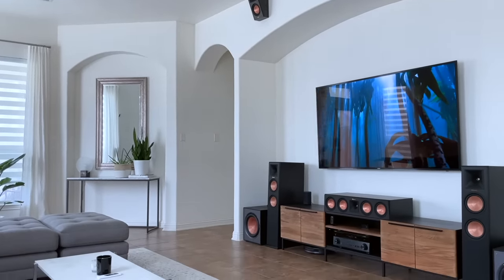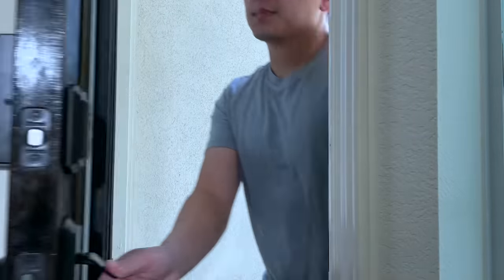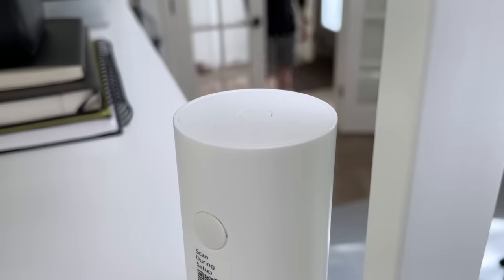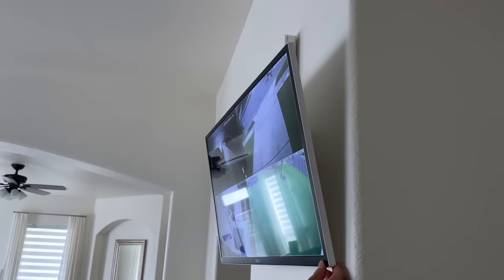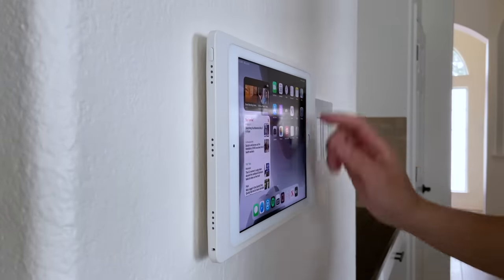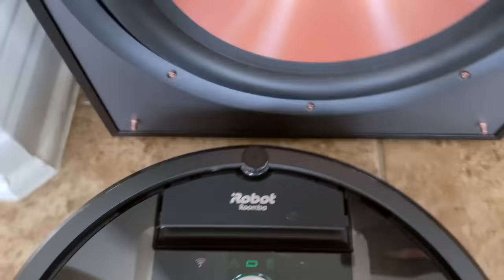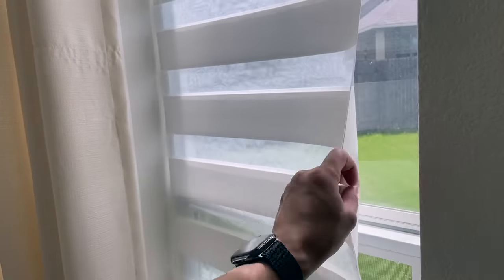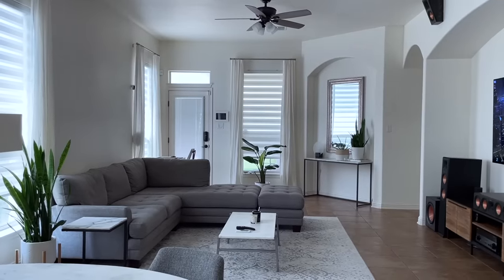My Smart Home Tour (2021)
What smart home products are you using?

My Everyday Smart Home Products

Amazon Echo Show 10
Amazon Echo Show 5
Amazon Echo
Amazon Echo Dot
Amazon Echo Flex

Kwikset Halo Touch Fingerprint Deadbolt
Schlage Connect Smart Deadbolt

Ring Alarm System
Ring Video Doorbell Pro
Ring Indoor Camera
Ring Motion Detector
Ring Contact Sensor

LG 77 CX OLED TV
Mount-IT TV Low-Profile Wall Mount

Dell 32” Monitor
Mount-It! Low Profile Monitor Mount

Eaton Screw Less Wall Plate
Brilliant Smart Home Control
Tessan Smart Dimmer Switch
Tessan 3 Way Smart Dimmer Kit
Martin Jerry Smart Switch
TP-Link KASA KL130 Multicolor Bulb
Onforu Behind Monitor Light Bar
POPA Smart Plug

Dyson Pure Cool TP04
Dyson V11 Animal

iRobot Roomba 980

TP-Link AX6600 Archer AX90 Router
iPad Magnetic Mount - IPORT Luxe LuxePort

Timestamps:
0:00 - Intro
0:35 - Echo Show 10
0:57 - Smart Plugs
1:27 - Kwikset Halo Touch Fingerprint Deadbolt
2:16 - Ring Alarm System
2:52 - Ring Indoor Camera
3:35 - Ring Video Doorbell Pro
4:06 - Brilliant Smart Home Control
4:27 - Zmodo POE Surveillance Cameras
5:30 - Smart Dimmer Switches
5:47 - IPORT LuxePort
6:39 - Dyson Pure Cool TP04
7:17 - Dyson V11 Animal
7:31 - iRobot Roomba 980
8:25 - Media Center
9:11 - Graywind Zebra Shades

[ This video was shot on iPhone 12 Pro ]